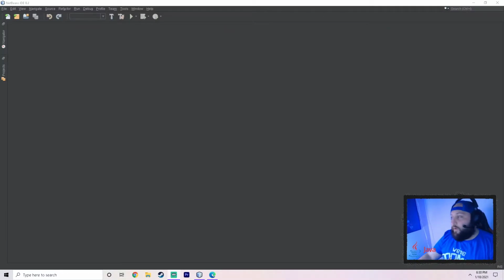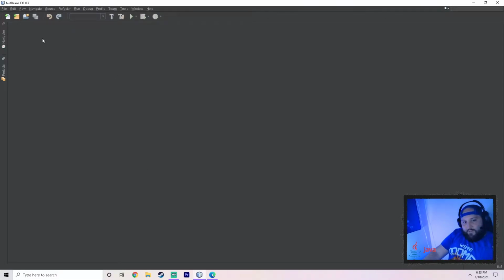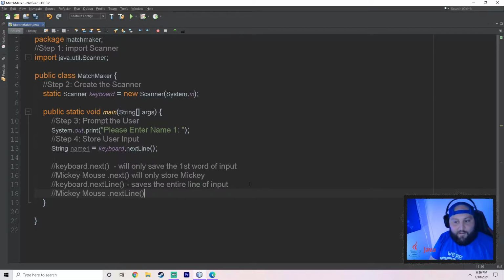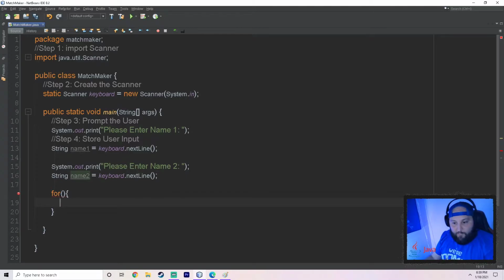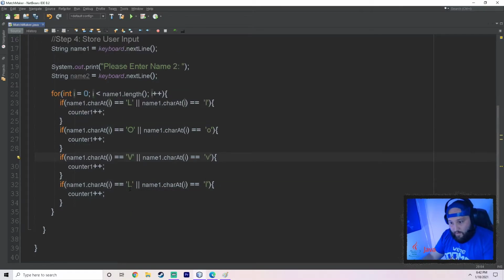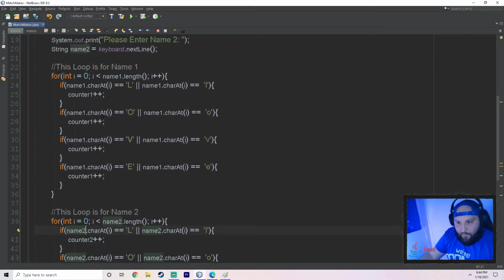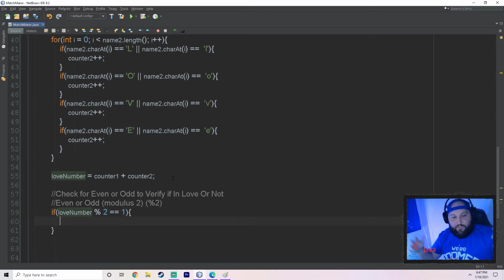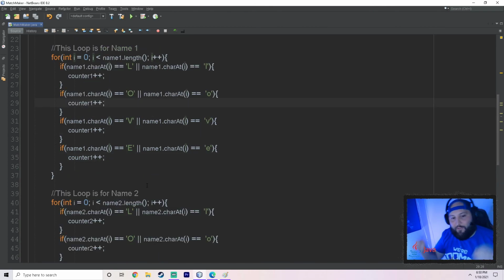String Operations - MatchMaker.java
Mr. Smith begins this video by discussing with the students how we wrapped up Semester 1 and the direction we are headed in Semester 2. Mr. Smith references the students' notes on String Operations, as well as introduces them to Lab 1 of Semester 2: LovePhonyPig. Mr. Smith then completes an enrichment & remediation tutorial of the 1st problem in Lab 1: Matchmaker.java. Students should use this video as a resource to help them complete Lab 1, as well as a tool to help them prepare for the AP CSA/CSP exam this Spring.